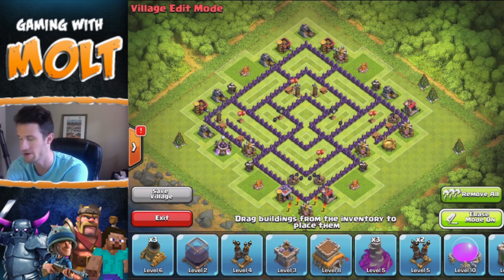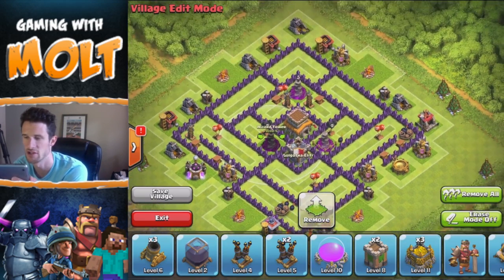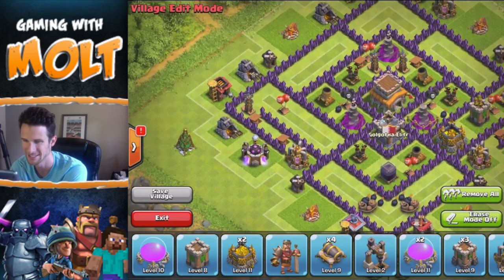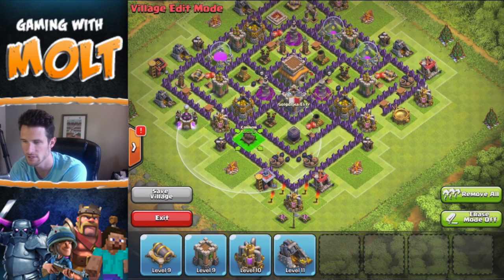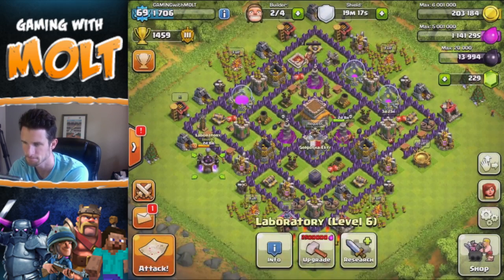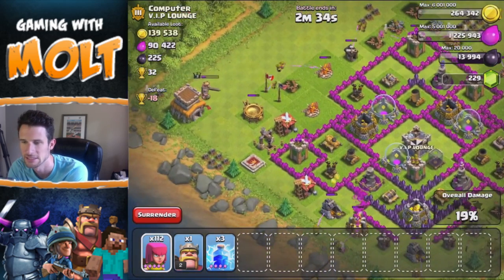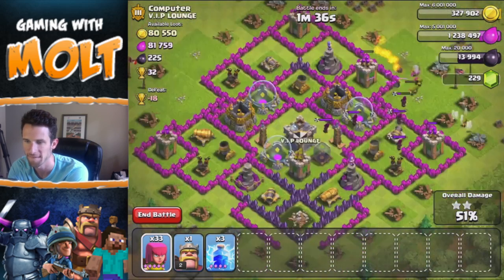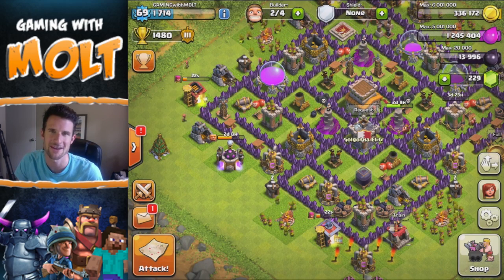Clash of Clans :: New TH8 Trophy Base - The Diamond